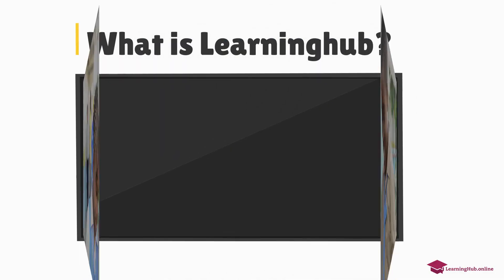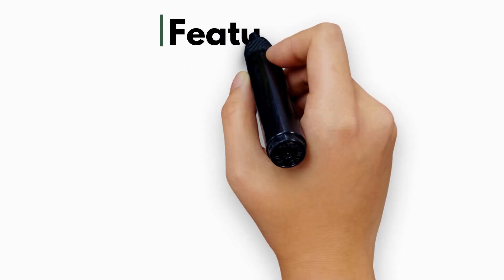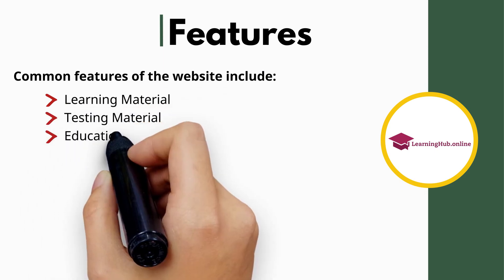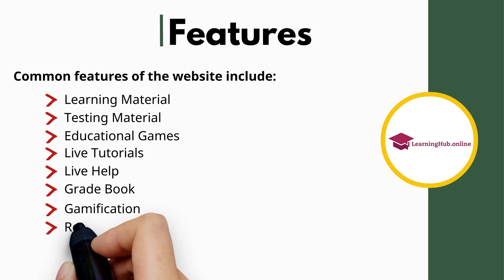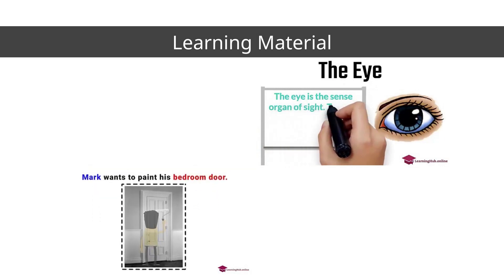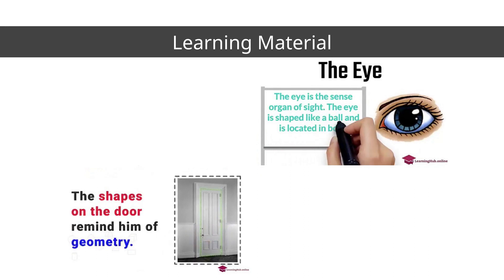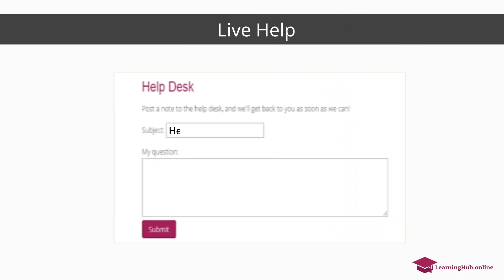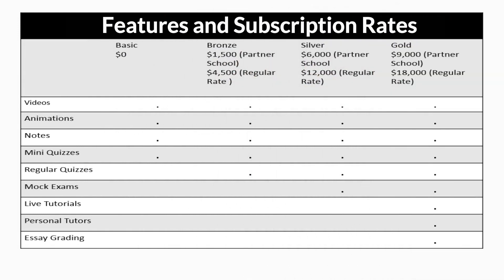What is Learninghub?